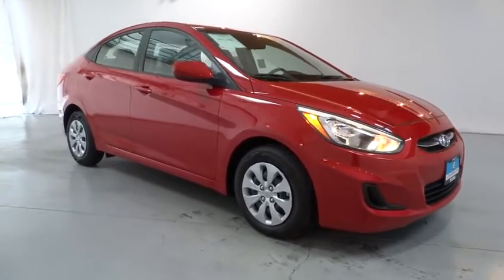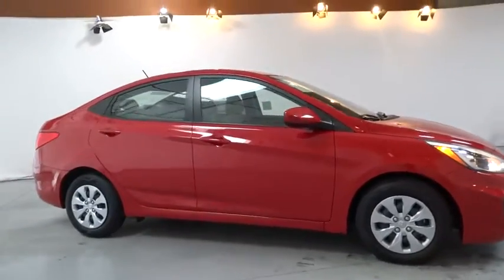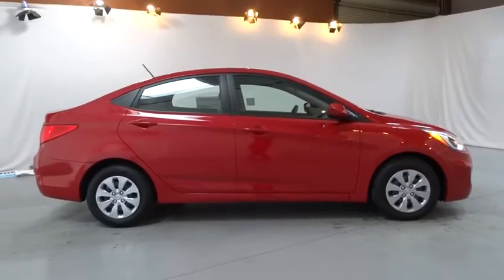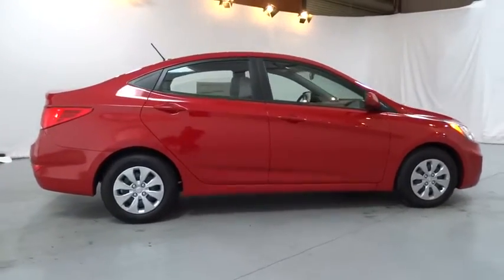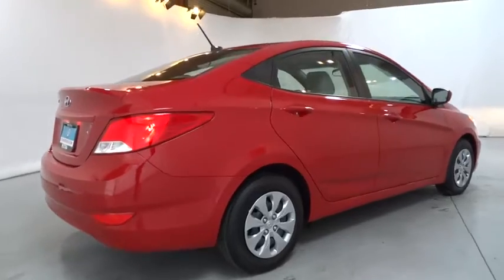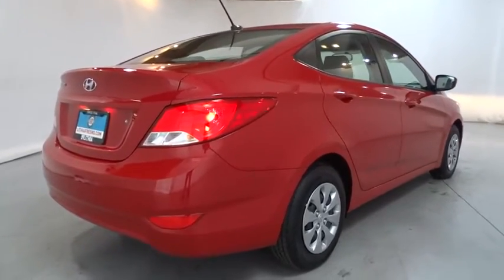2017 HYUNDAI ACCENT Fresno, Bakersfield, Modesto, Stockton, Central California HU343774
2017 HYUNDAI ACCENT

5590 N. Blackstone

BOSTON RED exterior and GRAY interior, SE trim. OPTION GROUP 01, Satellite Radio, iPod/MP3 Input, CD Player. EPA 36 MPG Hwy/26 MPG City! Warranty 10 yrs/100k Miles - Drivetrain Warranty; AND MORE!br /br /KEY FEATURES INCLUDEbr /Satellite Radio, iPod/MP3 Input, CD Player. MP3 Player, Remote Trunk Release, Keyless Entry, Child Safety Locks, Electronic Stability Control, Bucket Seats, Brake Assist. br /br /OPTION PACKAGESbr /OPTION GROUP 01. Hyundai SE with BOSTON RED exterior and GRAY interior features a 4 Cylinder Engine with 137 HP at 6300 RPM*. br /br /EXPERTS REPORTbr /Edmunds.com's review says Whether accelerating hard onto a highway or just cruising along, the Accent is one of the quietest cars in its class. Engine noise is well isolated, and road and wind noise barely register.. Great Gas Mileage: 36 MPG Hwy. br /br /WHY BUY FROM USbr /Lithia Hyundai of Fresno sells new and used cars, trucks and SUVs near Visalia and Hanford, California. We offer financing options and incentives for all Central California Hyundai customers. Conveniently accessible from the Golden State and Yosemite Freeways, we are located at 5590 N. Blackstone in Fresno. Less than thirty minutes from Hanford and Visalia, our sales department is open seven days a week to serve you. Fuel economy calculations based on original manufacturer data for trim engine configuration. Please confirm the accuracy of the included equipment by calling us prior to purchase. br /